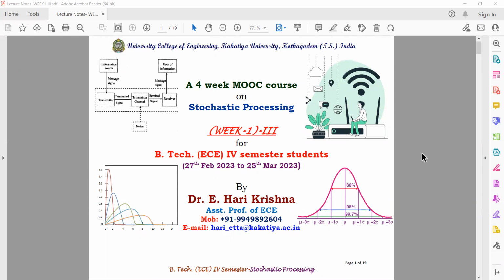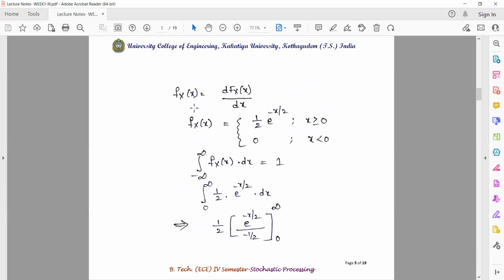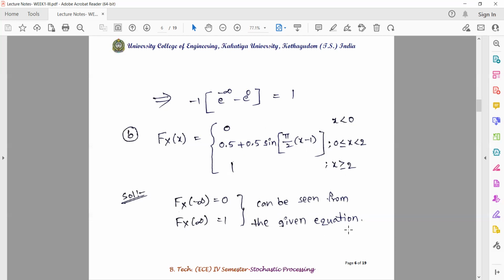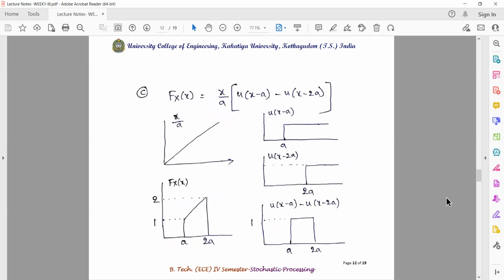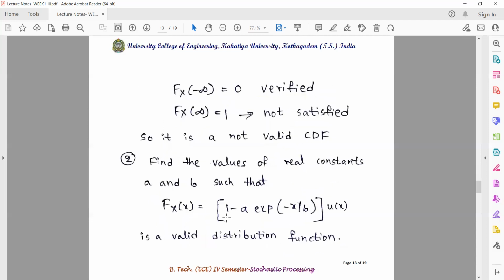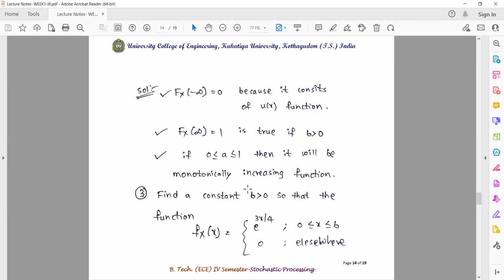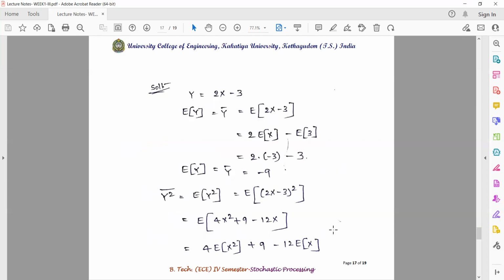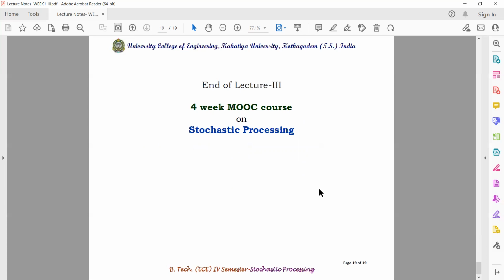Dr EHK MOOC SP Week 1 3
MOOC Stochastic Processing, problems on checking valid Cumulative Distribution Function and Probability Density Function. Computing of mean, variance and standard devaition